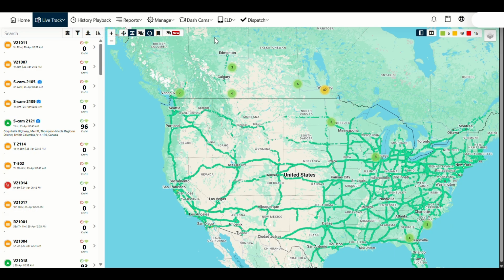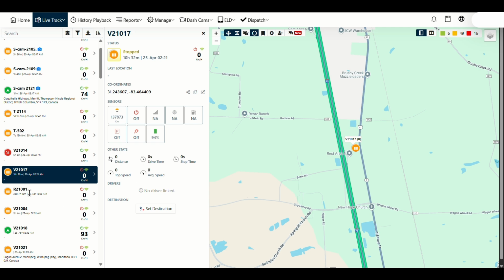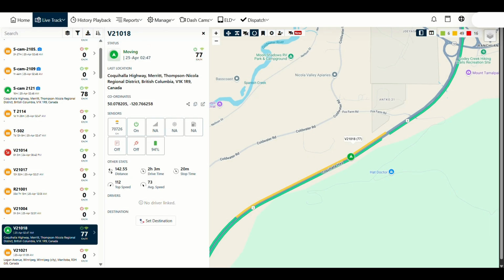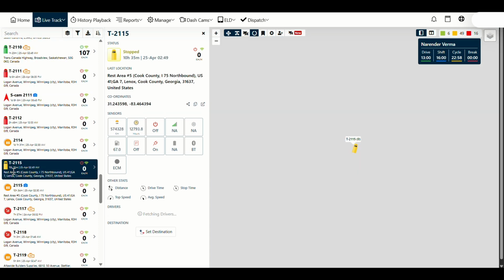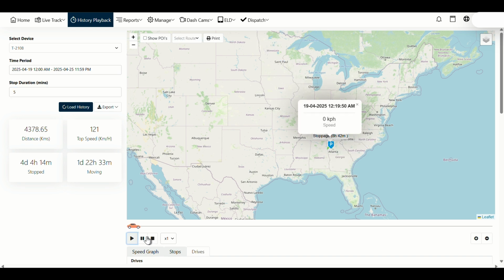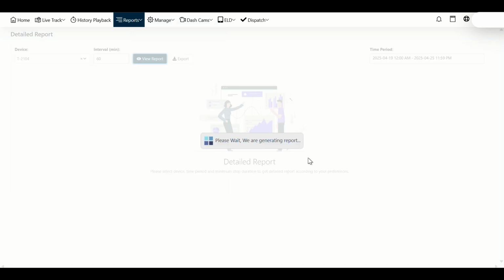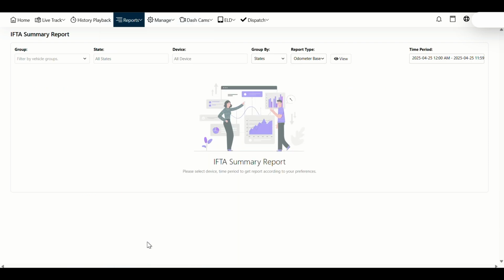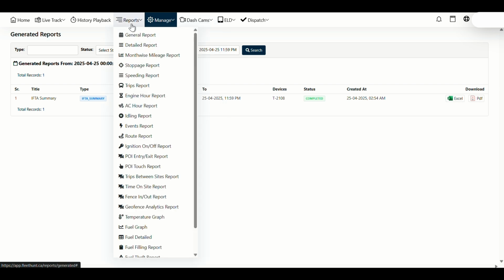Eld tracking & Monitoring & Reports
How to track Fleet hunt eld , link share and  overview of Reports  section.